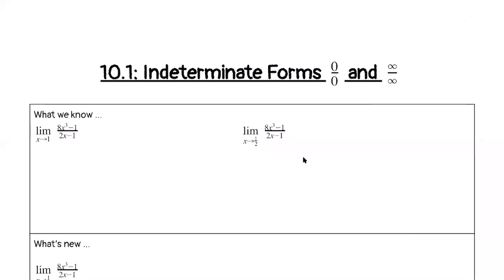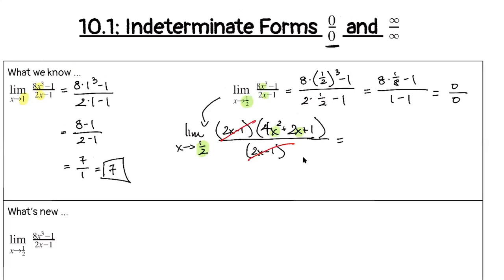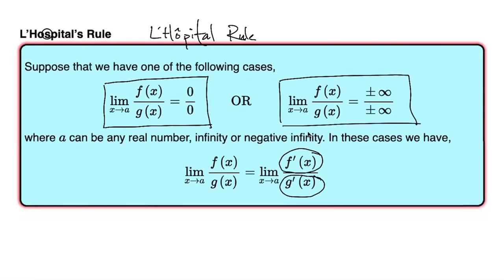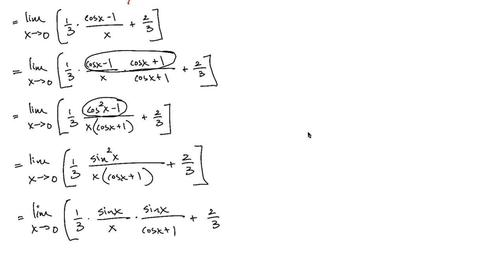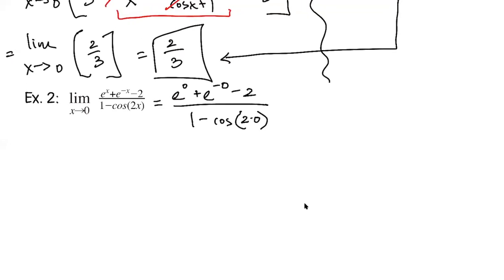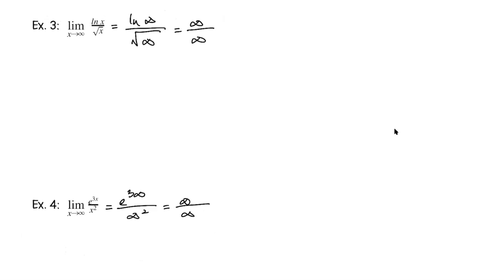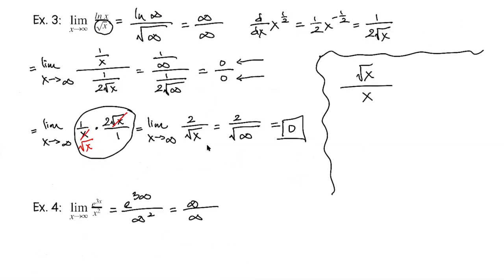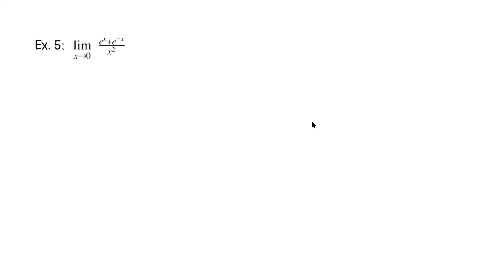Zoom Class Part 1 06.25.20 (Math151 Summer20)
10.1: Indeterminate Form, L'Hopital's Rule